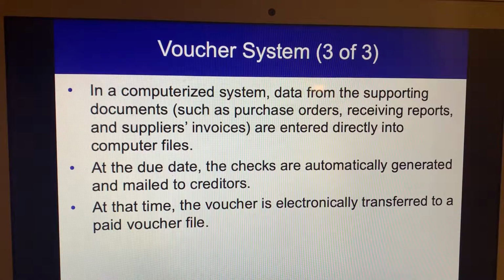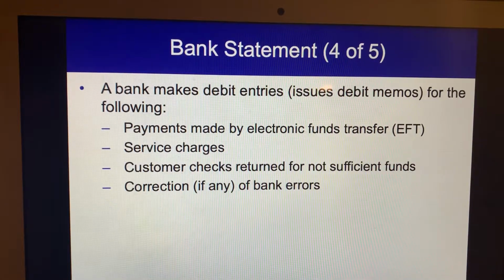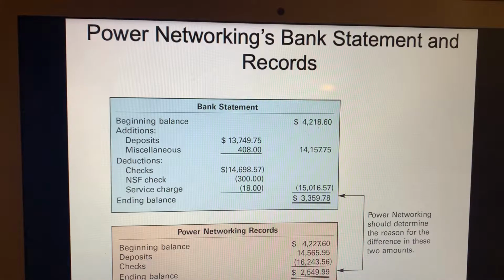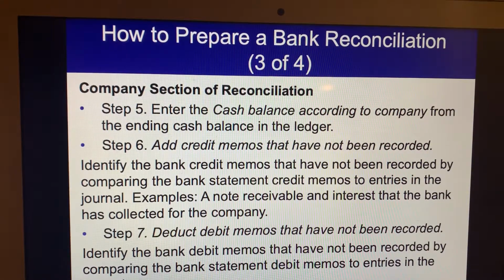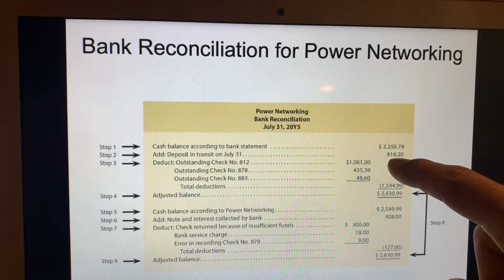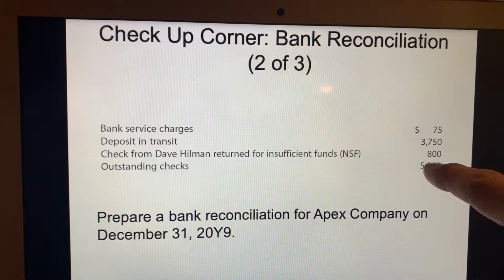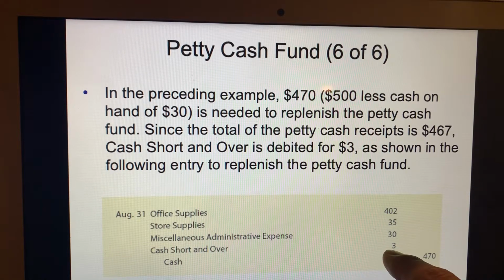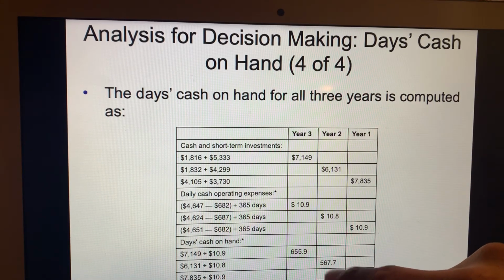ACC 200 Ch 7 Video Lecture 2